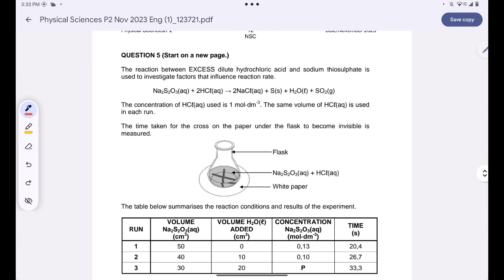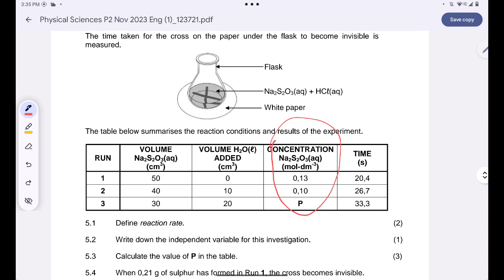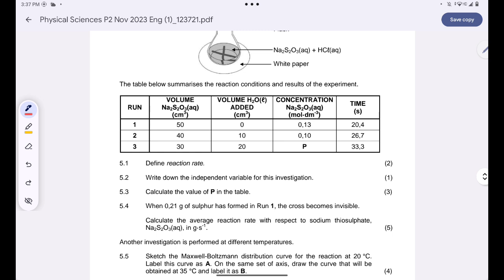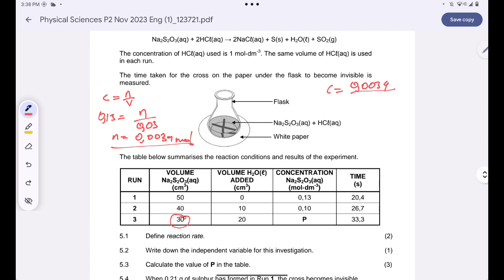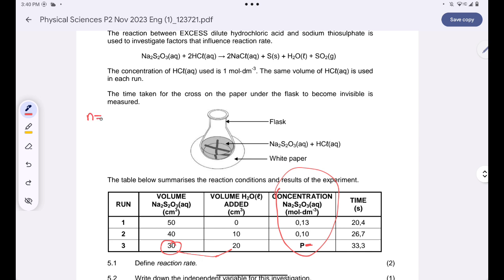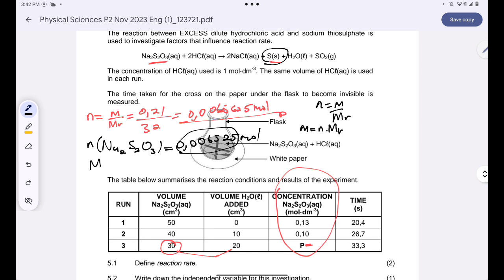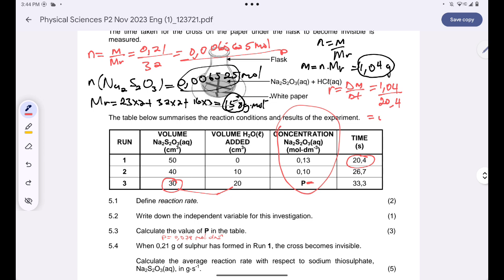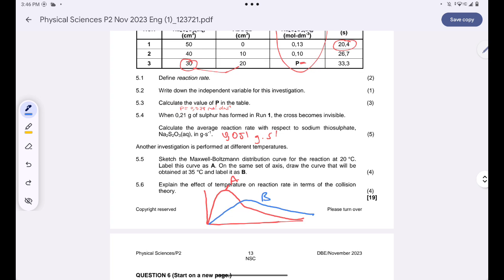GRADE 12 | DBE | NOVEMBER 2023 | CHEMISTRY P2 | CHEMIE V2 | MEMORANDUM | QUESTION 5.